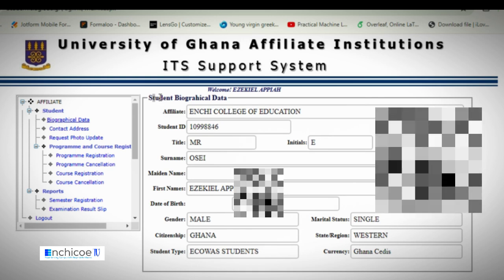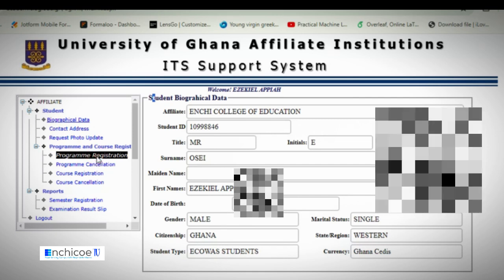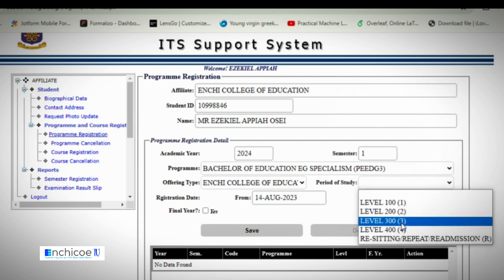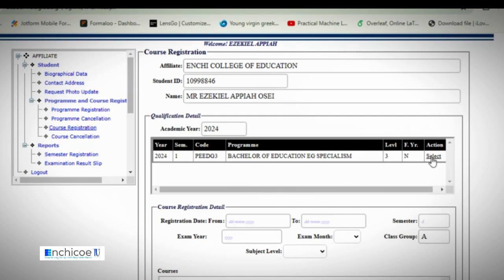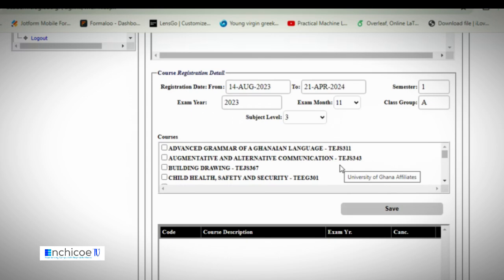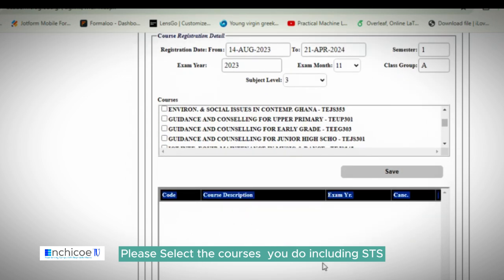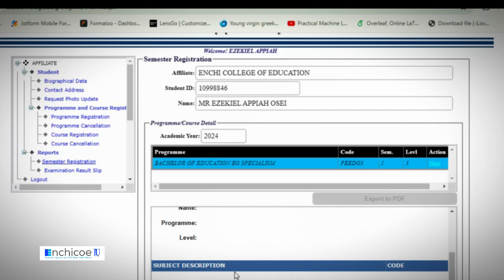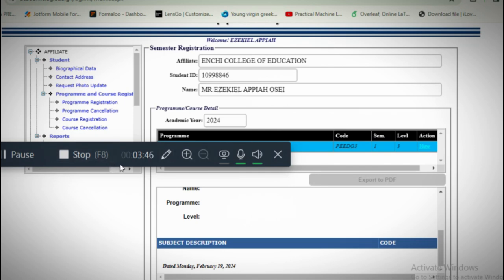Self Semesters Course Registration with ease